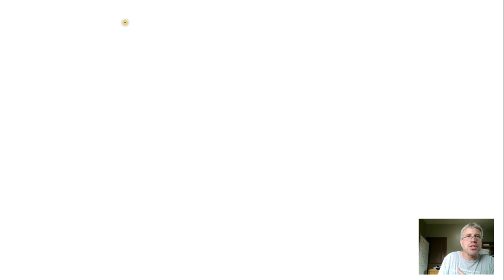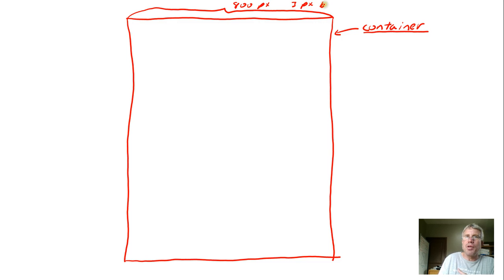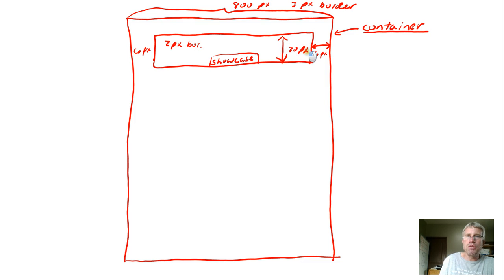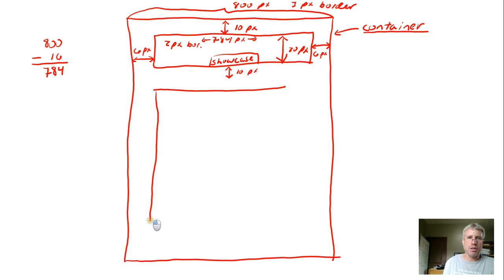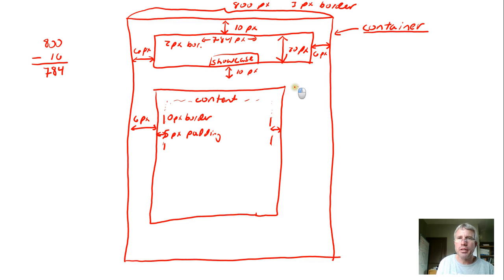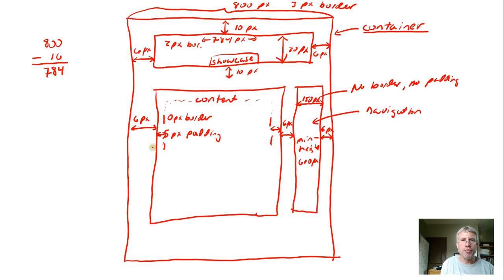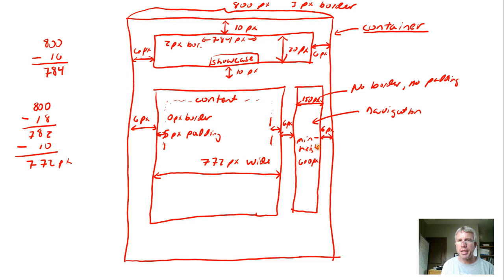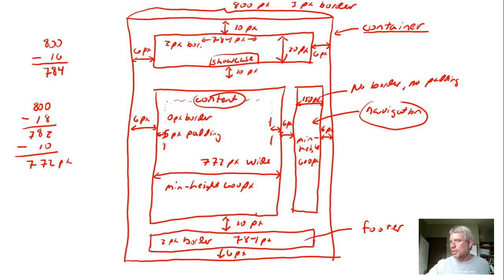Sketching a Fixed-Width Design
In this video, we sketch a basic design for a fixed-width website.